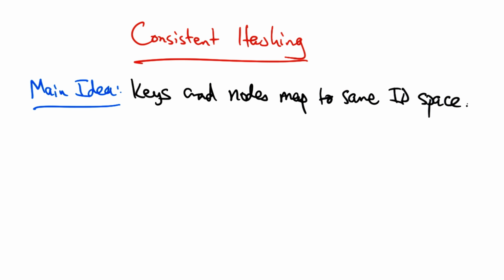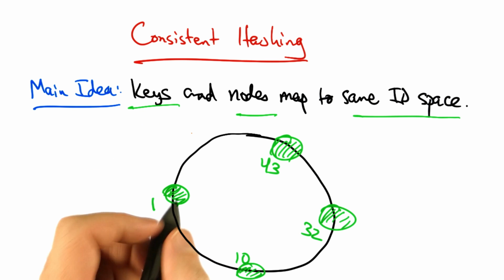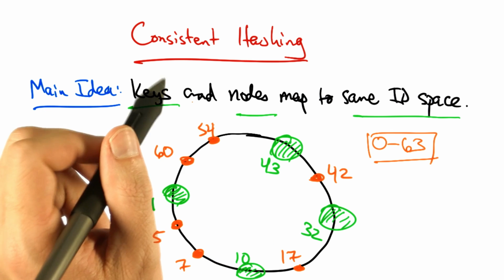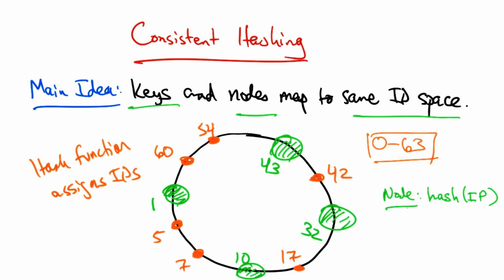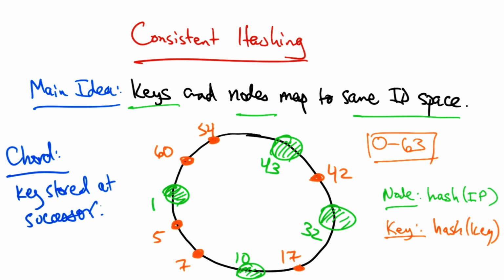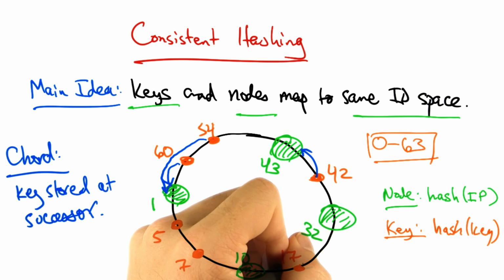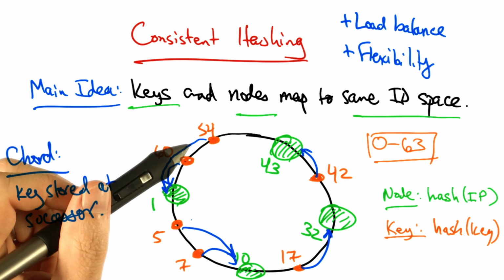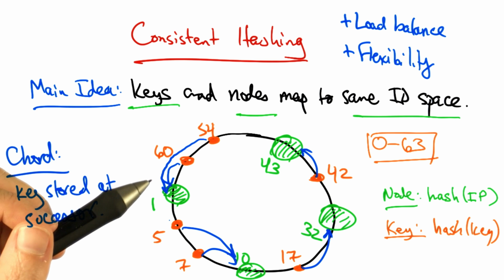Consistent Hashing - Georgia Tech - Network Congestion